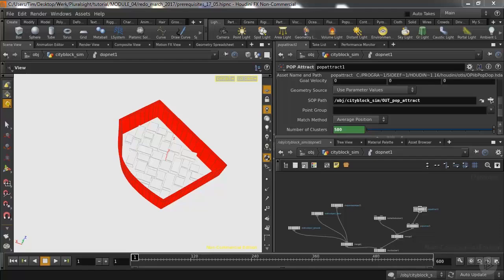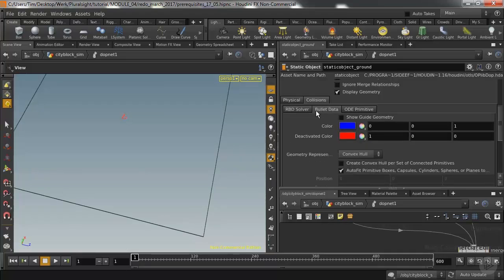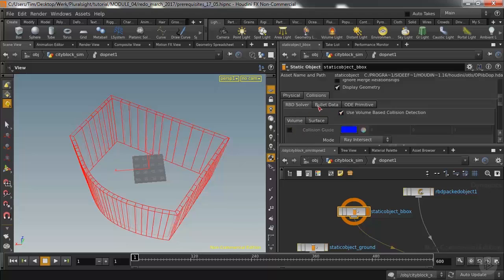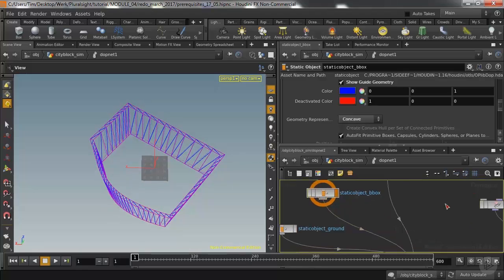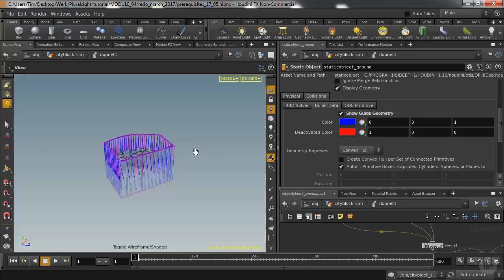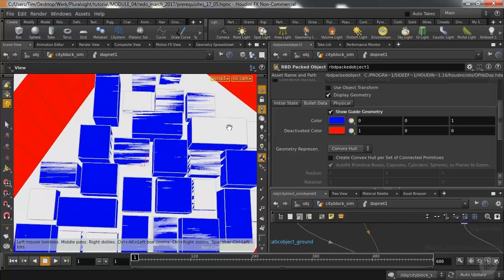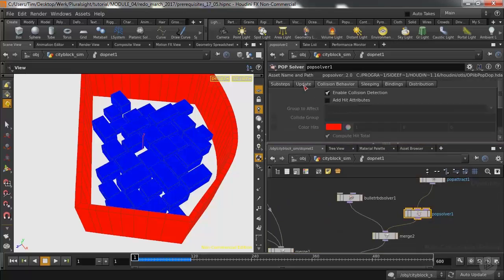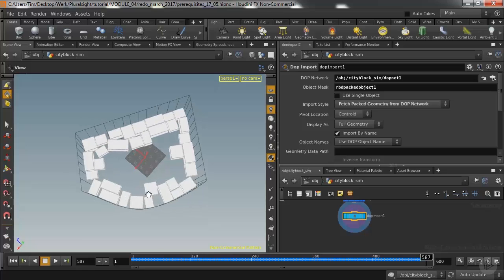35 The Main Simulation 2